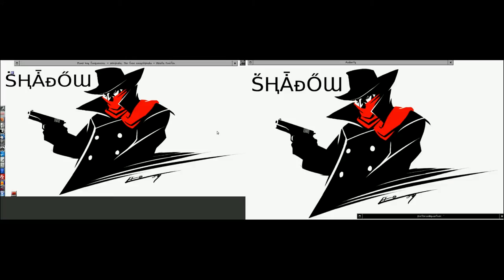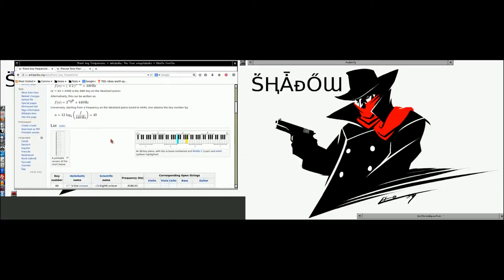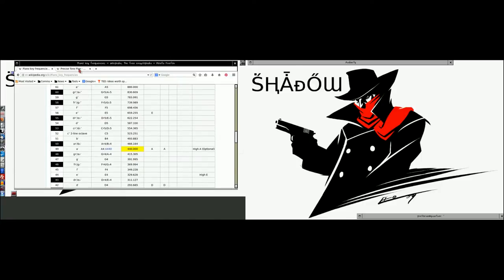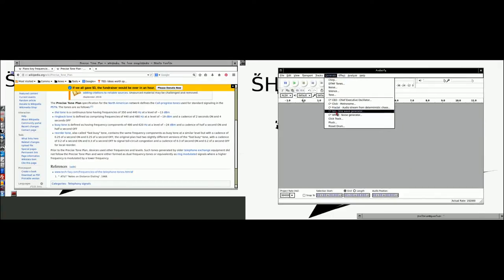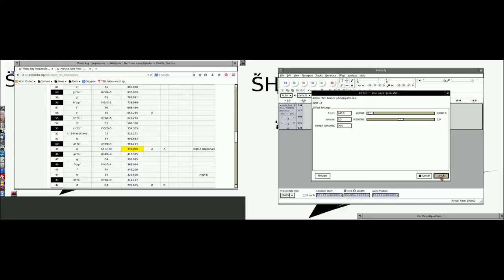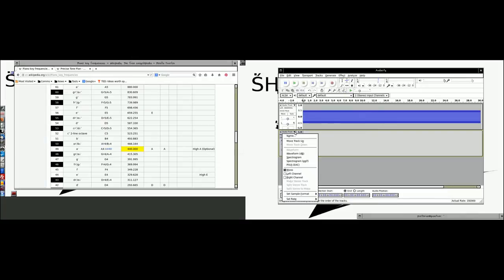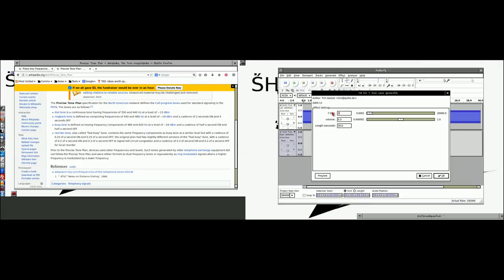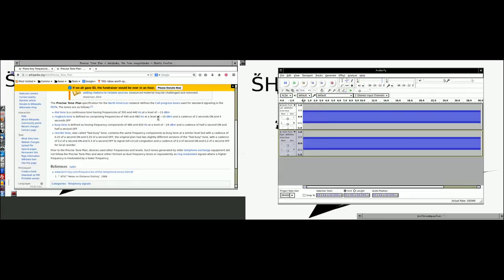Generate a Dial Tone with Sin Waves by ṤⱧǠᴆŐƜ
How to generate a dial tone using Sin Waves with Audacity